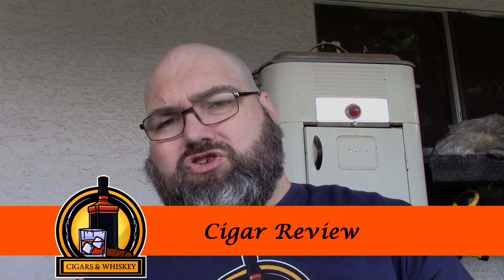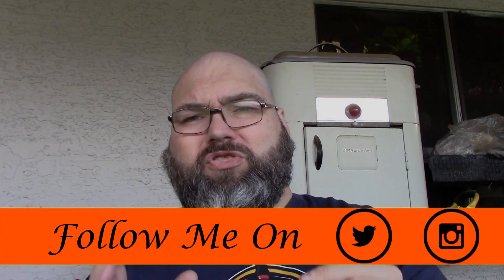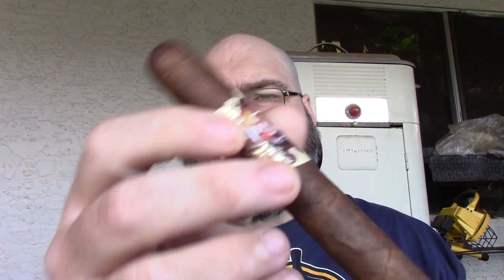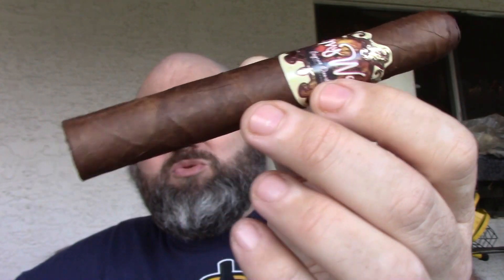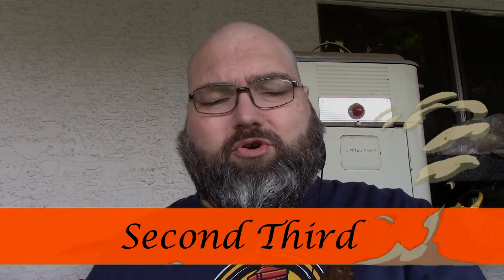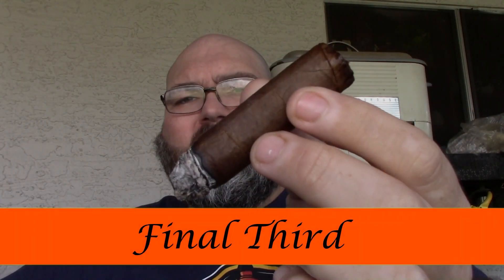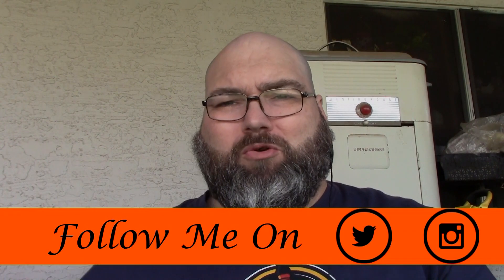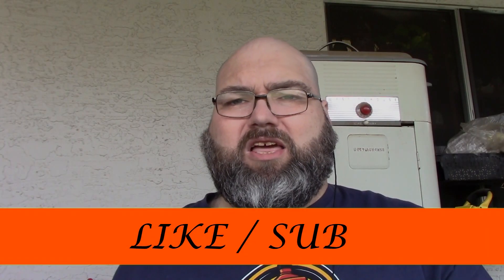My Way by Byron Durate S05e05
Discription from JR Cigars.com

My Way by Bayron Duarte is the latest line of premium handmade cigars to join the highly regarded, top-rated, Oscar Valladares & Company portfolio. Destined to become a smash hit just like the famous Frank Sinatra song that bears the same name, the medium to full bodied My Way blend comprises aged Honduran and Nicaraguan tobaccos nestled inside a thick Mexican wrapper with plenty of surface oil. Beautifully constructed and slow burning, you will savor a creamy mouthful of dark spicy tobacco, some earthy components, and lush background notes of leather, graham cracker, and cocoa. Limited to just 1,000 boxes each holding 20 cigars

LIKE/SUB/SHARE

"90's Cartoon"
Insominac Instumental